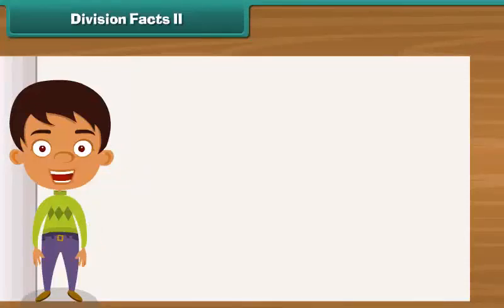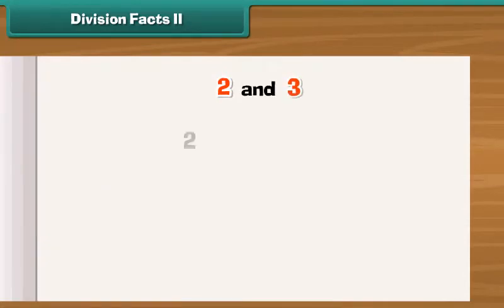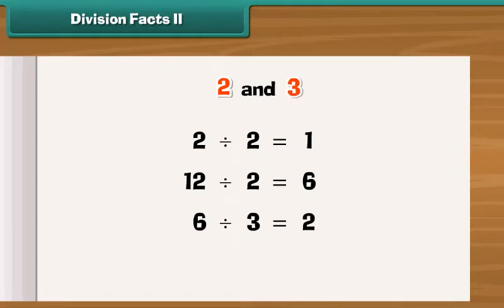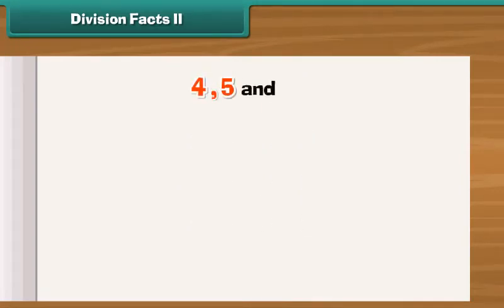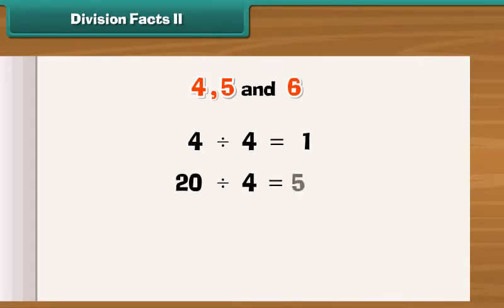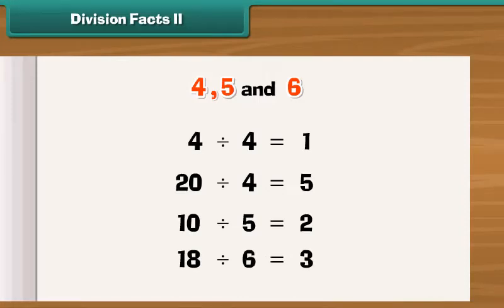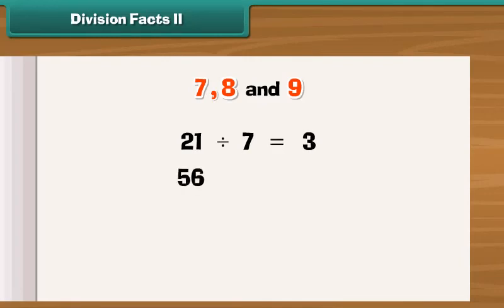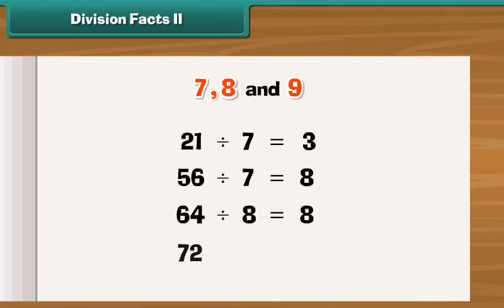Division Facts II